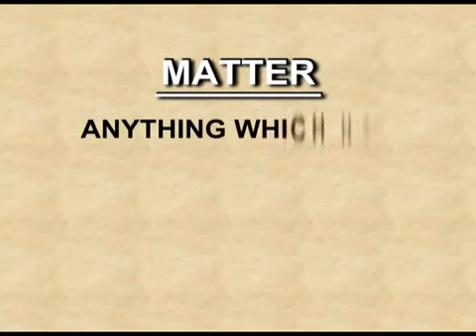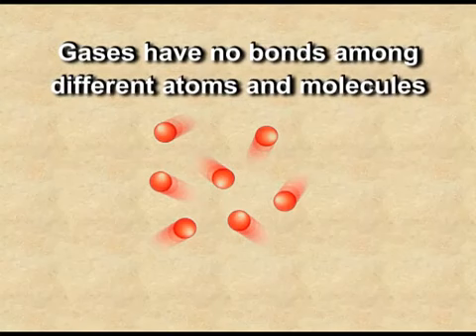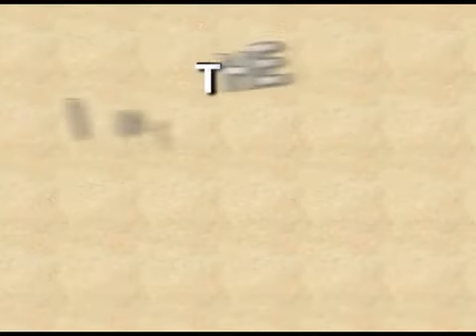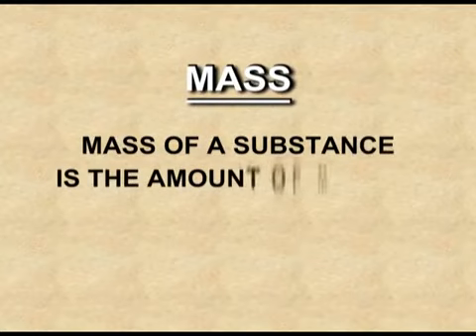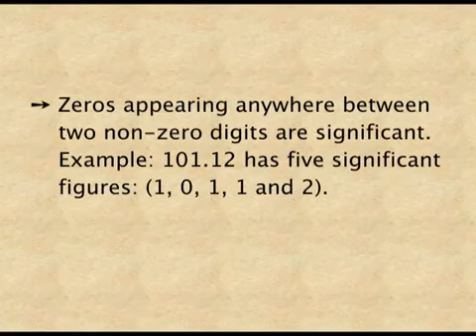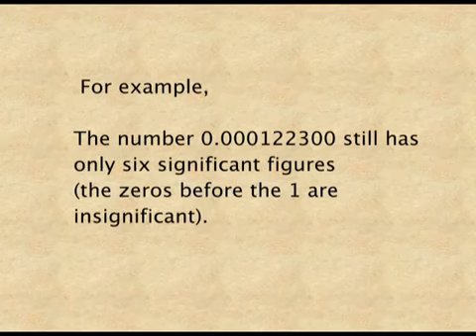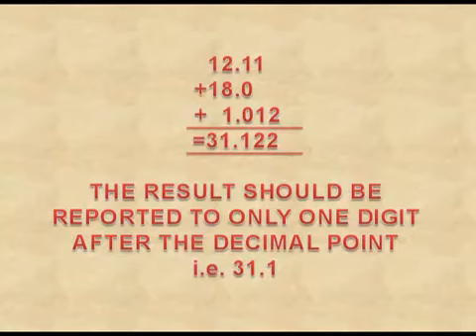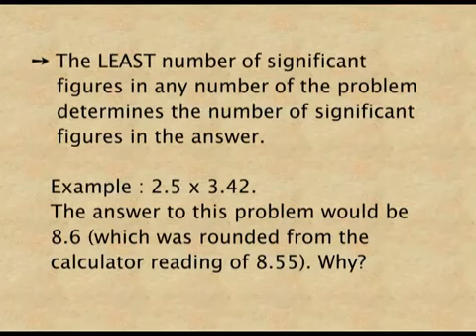NCERT / CBSE Class 11 Chemistry - Some Basic Concepts of Chemistry - Part 1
Some Basic Concepts of Chemistry - Part 1( रसायन विज्ञान के कुछ आधार भूत अवधारणा - भाग 1 )